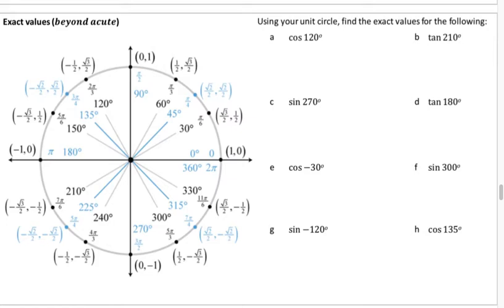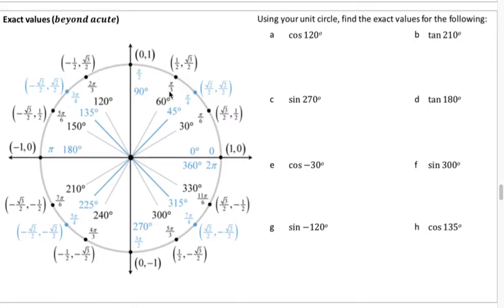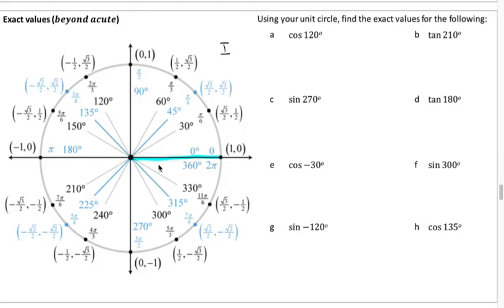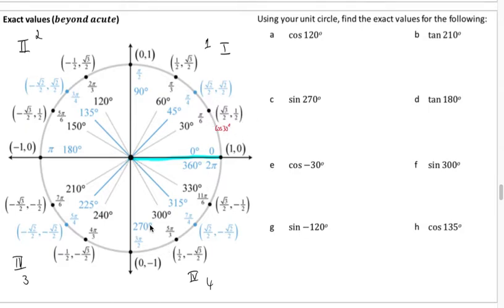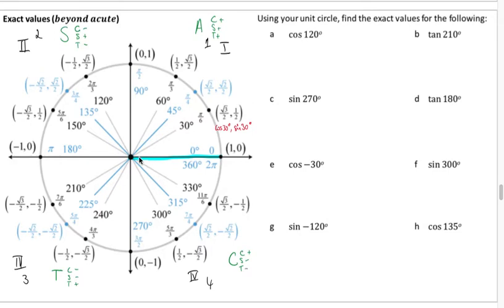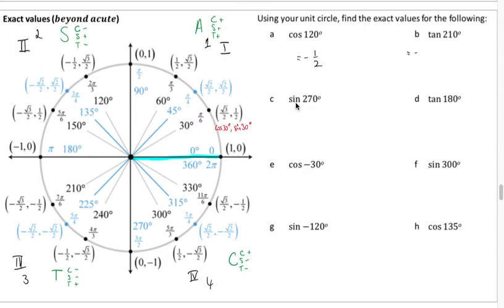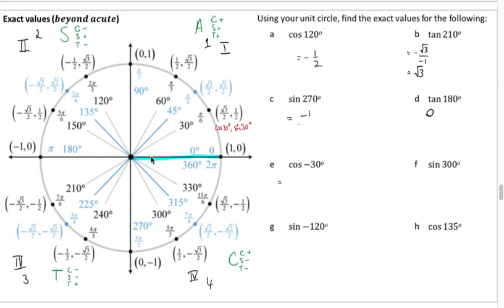Ex1D Finding exact values in the unit circle